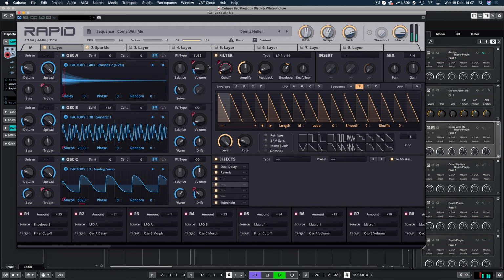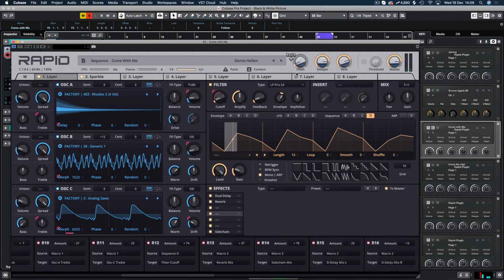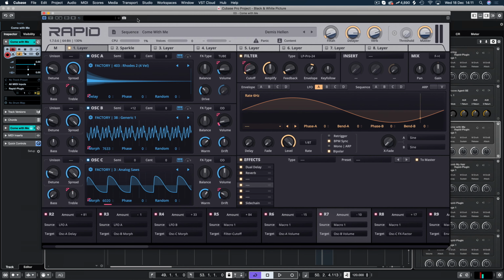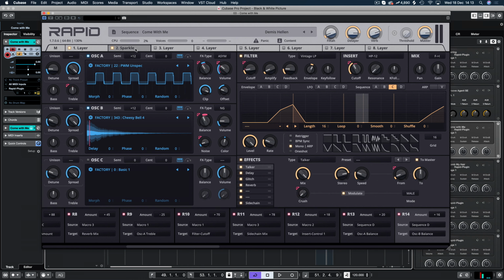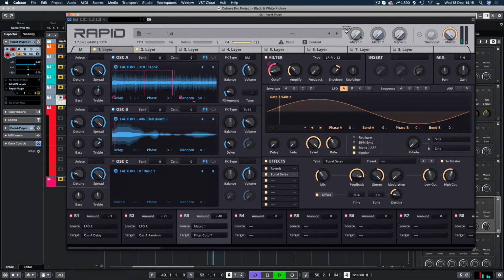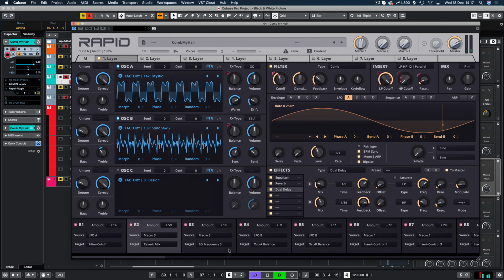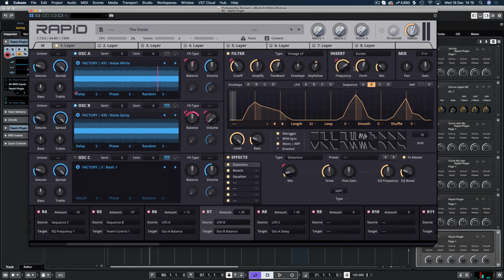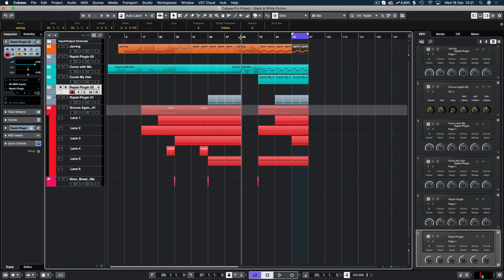Preset Design with Rapid 1.7 | Music Production Tutorials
Are you wanting to get into preset design? Rapid is a great synth to further develop your skills in design with unique modulation options.

After the previous review of Rapid we take another look at some presets designed for a new electronic track I have been working on. It is very Jean-Michel Jarre in my opinion and Rapid is a beauty to work with.